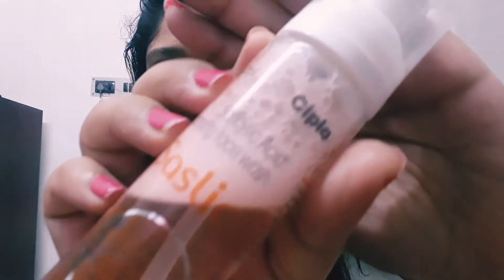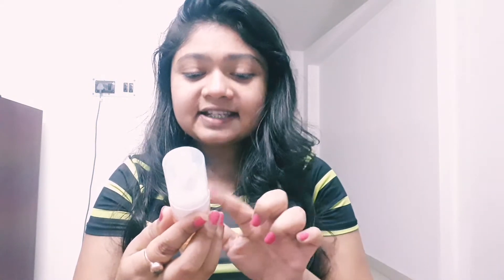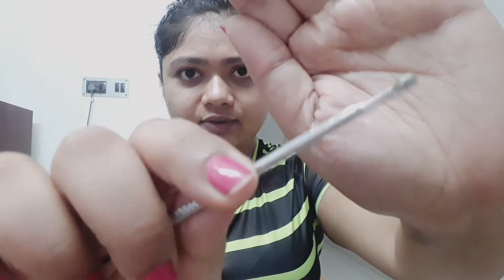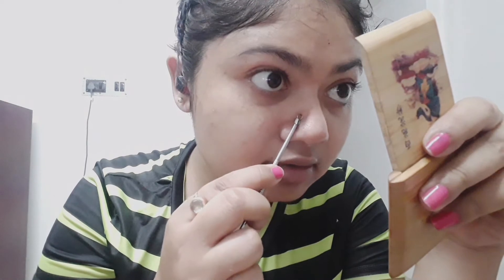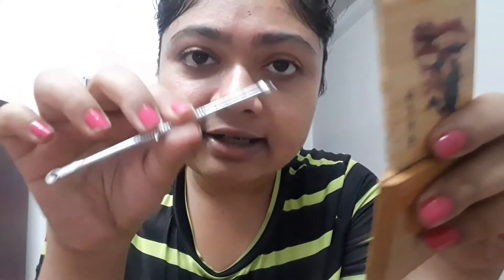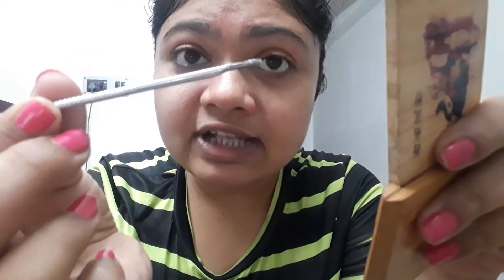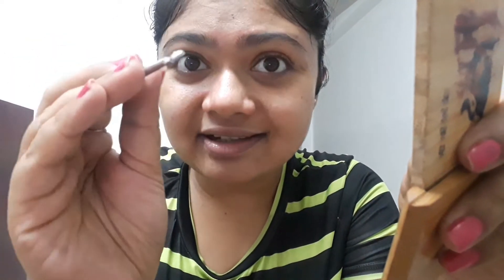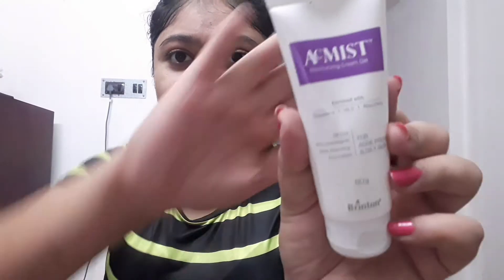Gender Neutral Skincare|Secrets!!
Skincare is essential in day to day life to look neat and decent.Sharing a basic skincare routine for men and women,which can do magic in long run.Brighten up face with the same.Do try at home and comment below how you find this method!